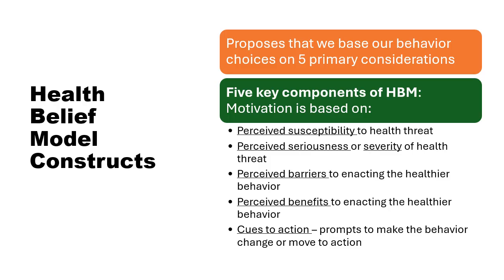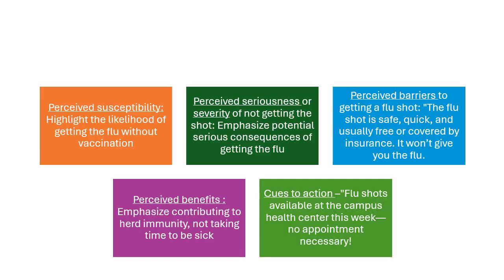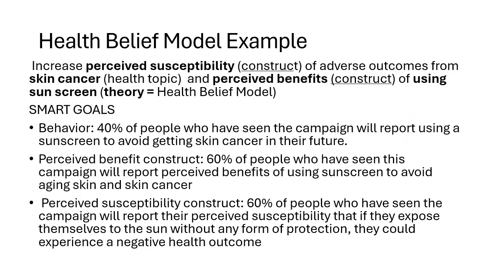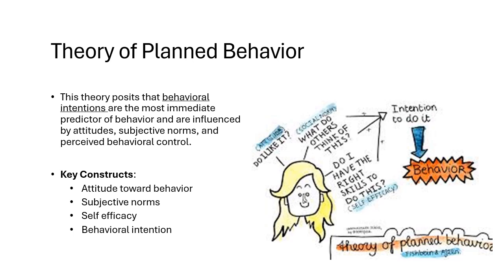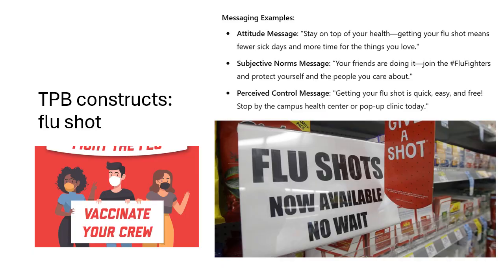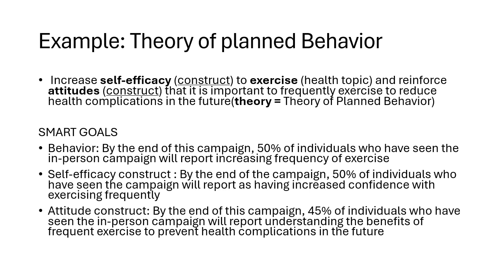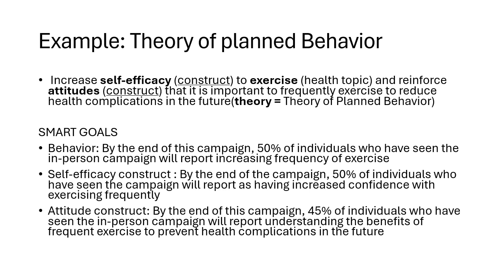Models and constructs